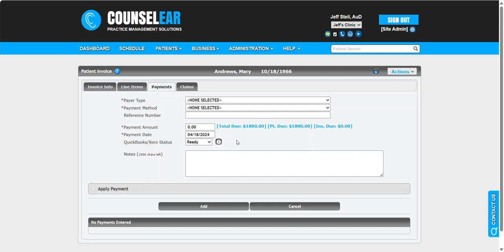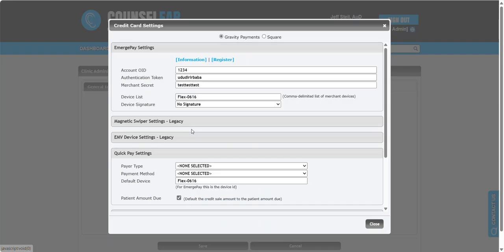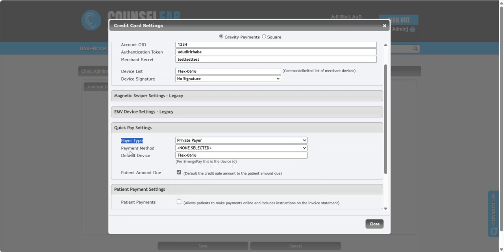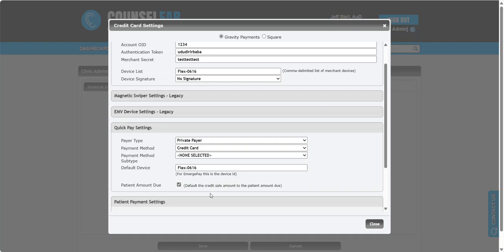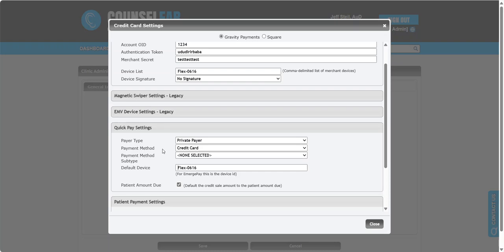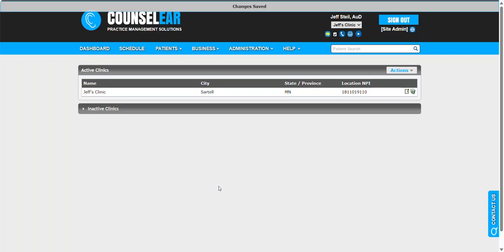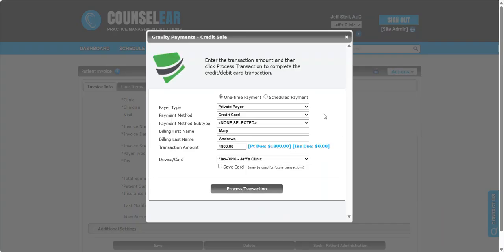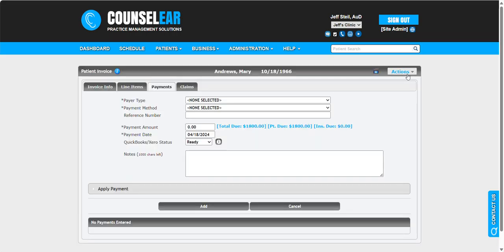Quick Pay for Credit and Debit Card Transactions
Easily set up your Quick Pay preferences and start taking credit and debit card payments with just a couple clicks